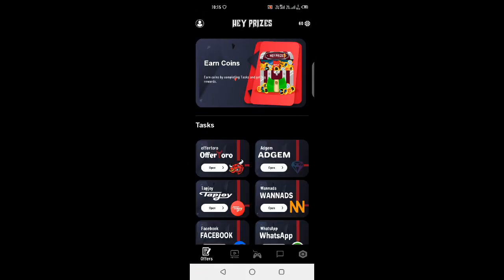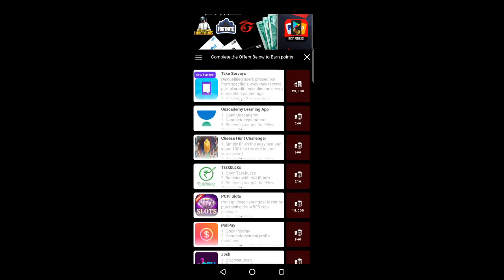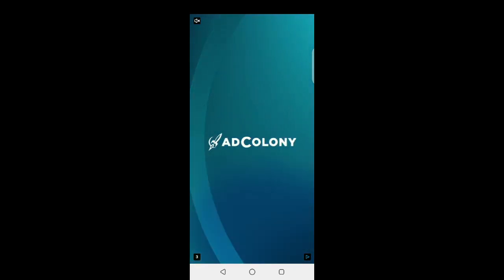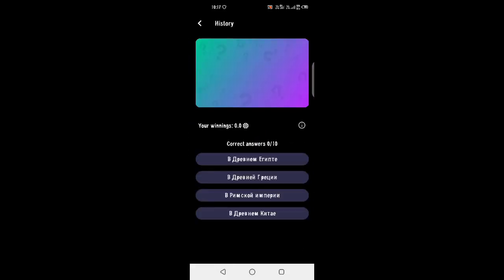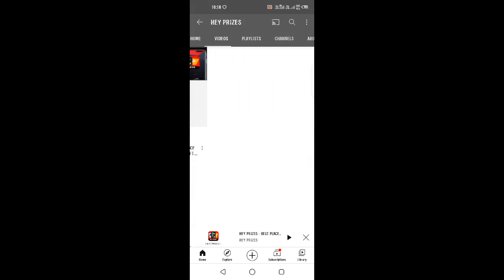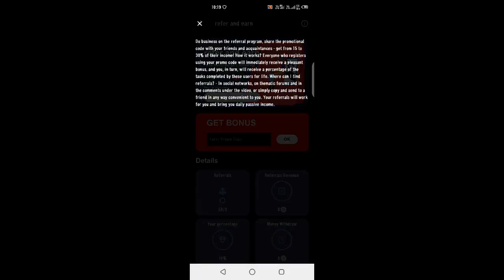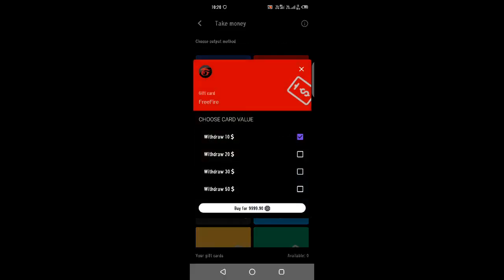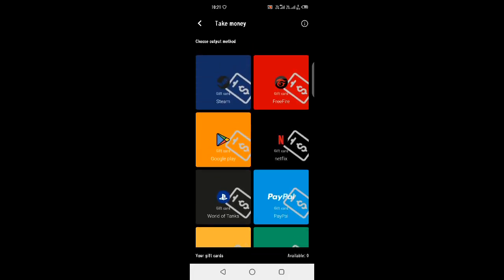How To Get Free Google Play Gift Card And Money App In 2021 | MIn $10 | Vwatch Tamil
இந்த வீடியோ ஆனது இதில் குறிப்பிட்டுள்ள செயலி அல்லது இணையதளத்தை எப்படி உபயோகிப்பது மற்றும் அதன்மூலம் பயனடைவது என்பதை மட்டுமே மையமாக கொண்டு எடுக்கப்பட்டது.
இதற்கான பொறுப்பு துறப்பு உங்களை சார்ந்தது.